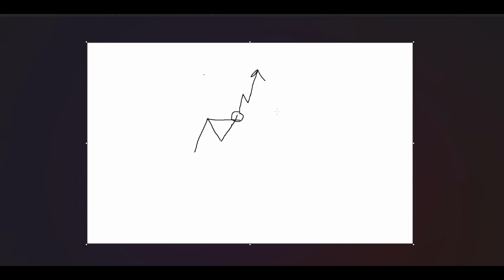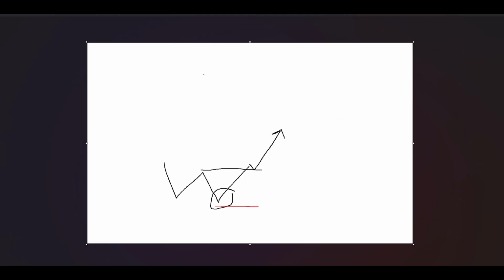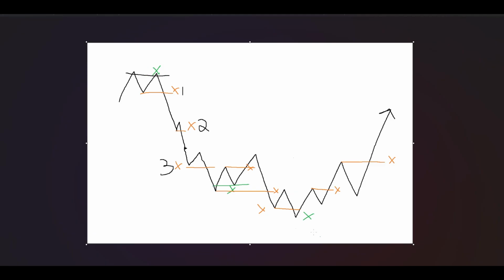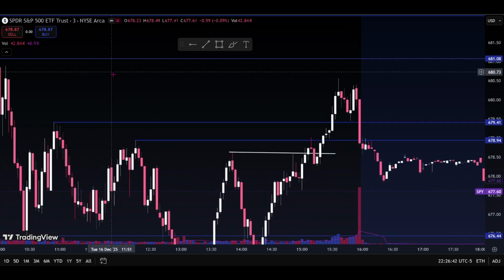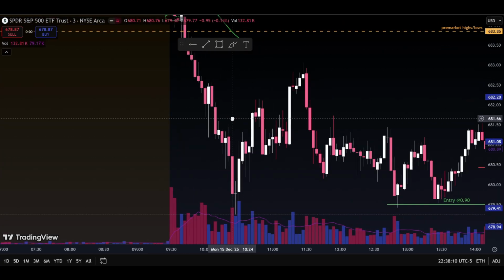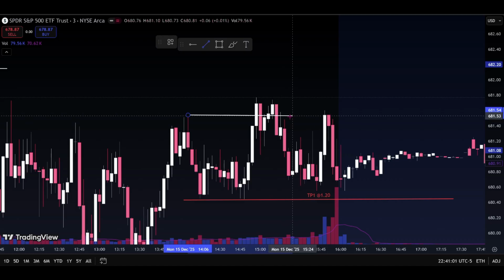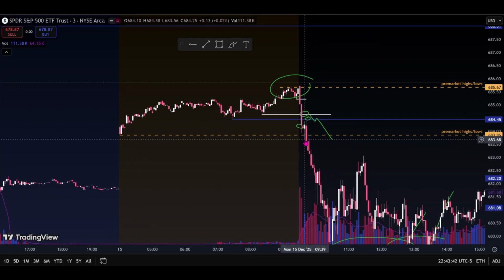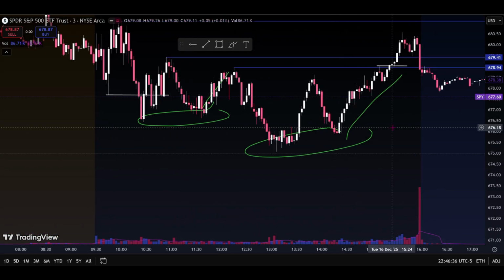How to increase the probability of BOS's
Increase your winrate with these simple tips on break of stuctures